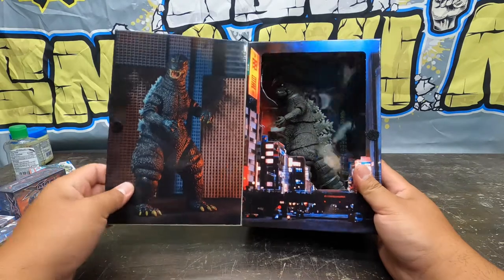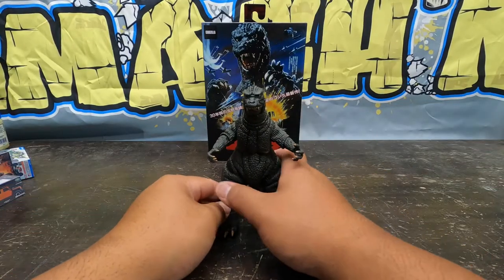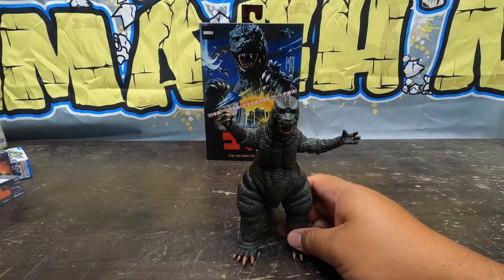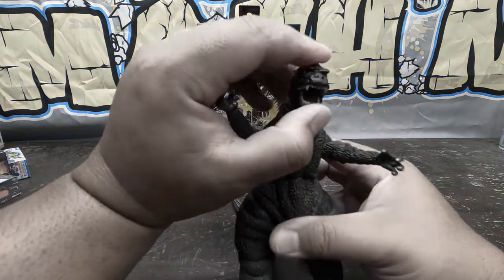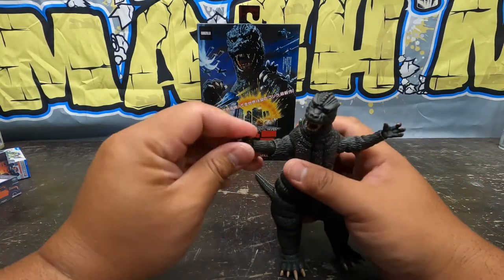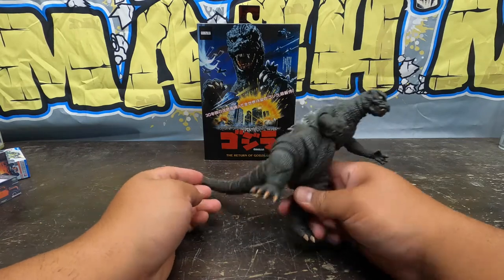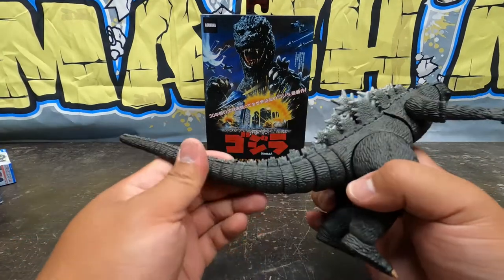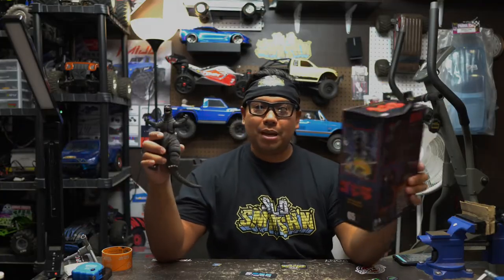NECA Godzilla Returns to 1985 cause 2020 sucks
SLOSMASHN gets Neca Godzilla Returns "1985" to unbox and review.   You will see detailing, accessories, articulation points, and sizing all in comedic entertaining fashion!